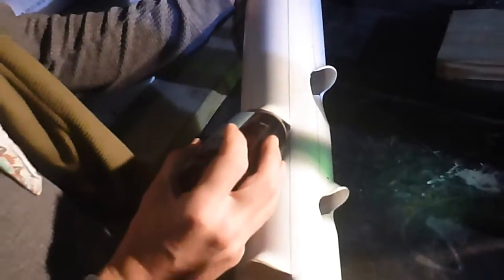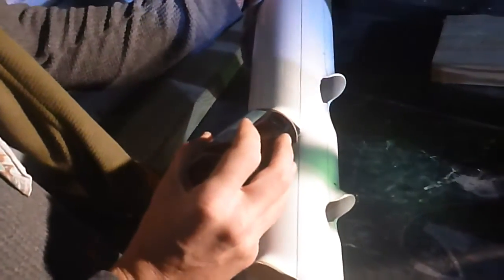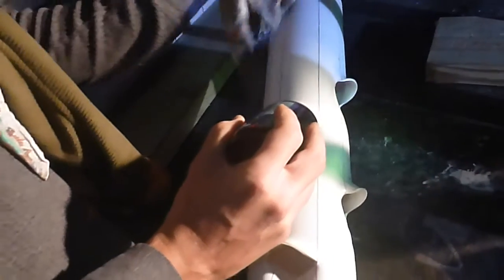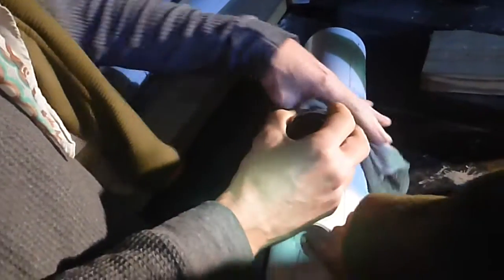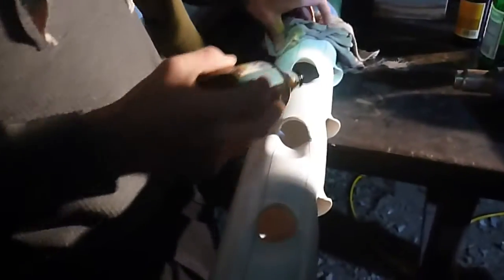by Open Source Ecology